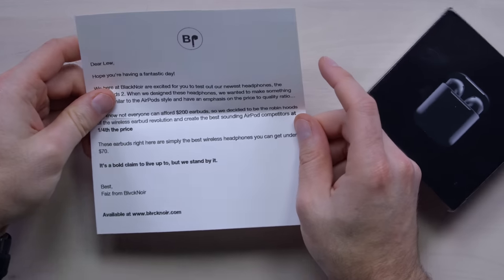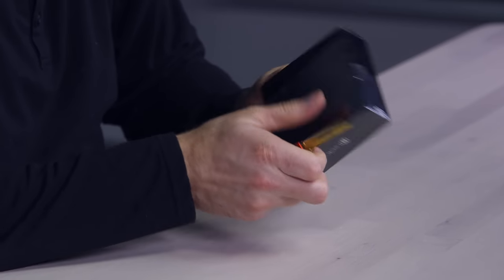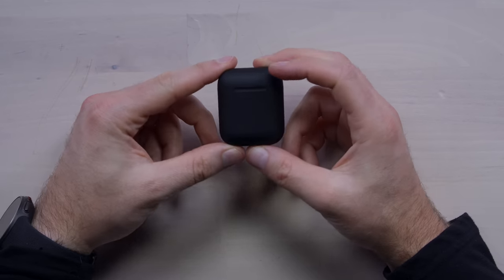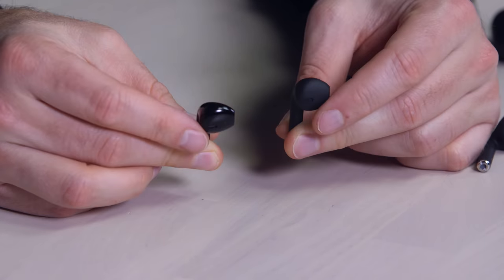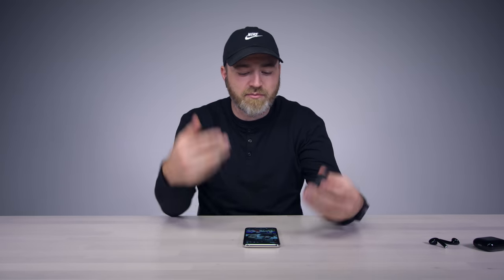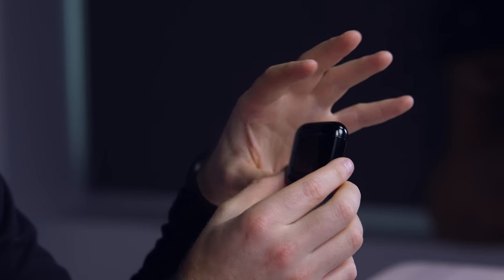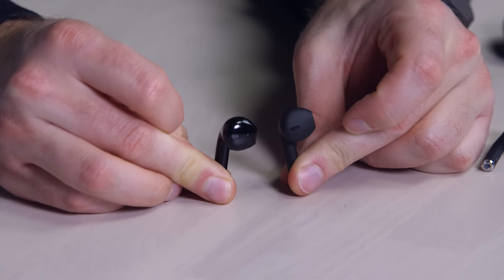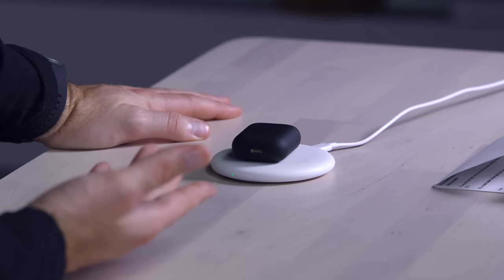$60 BlackPods 2 vs. $200 AirPods 2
The BlackPods 2 are Apple AirPods 2 clones with wireless charging case. They even pair with iPhone in identical fashion to Apple's official AirPods.